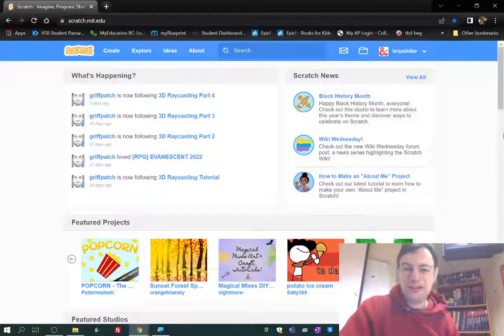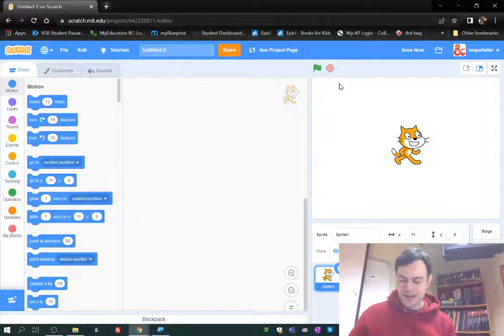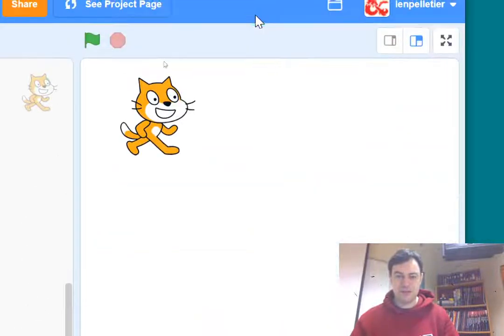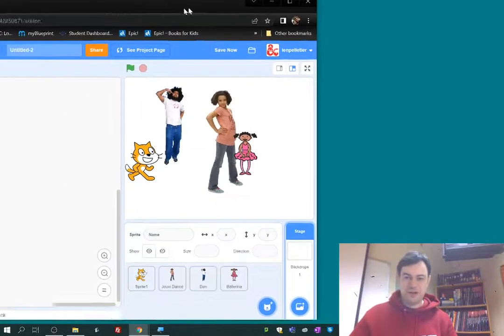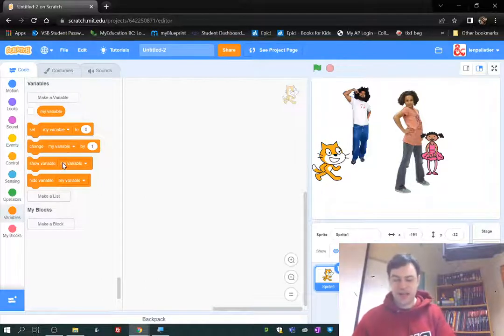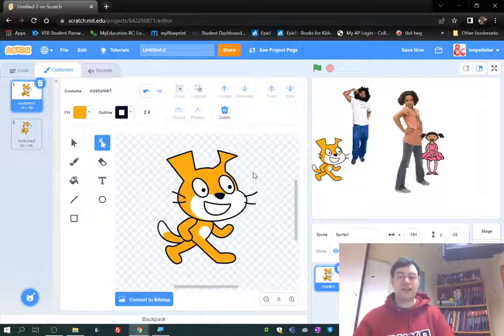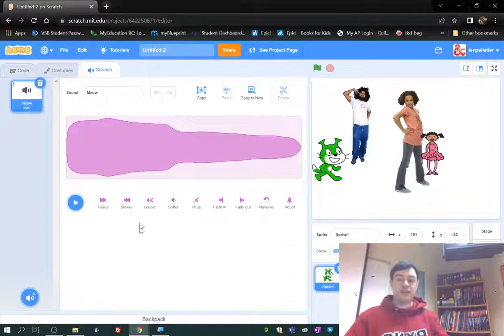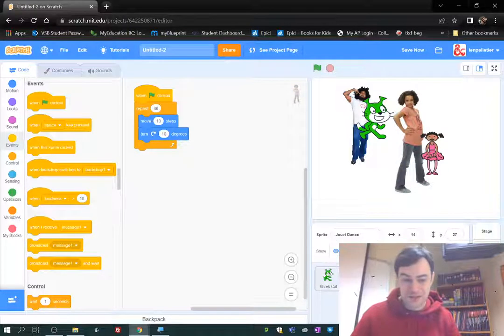Introduction to Scratch 1: The Basics